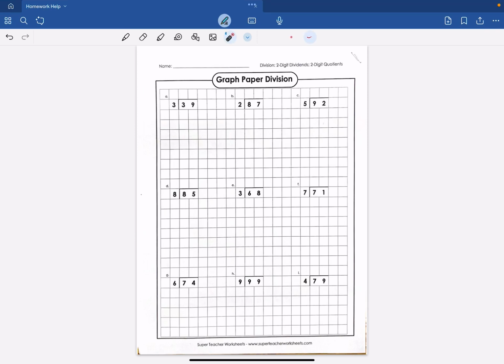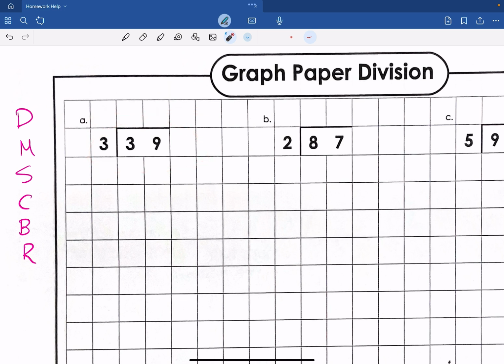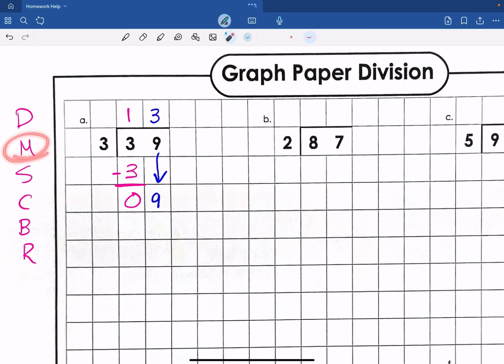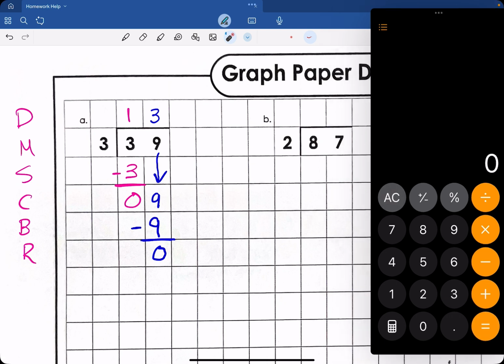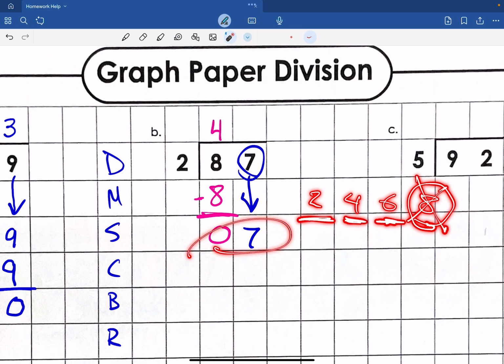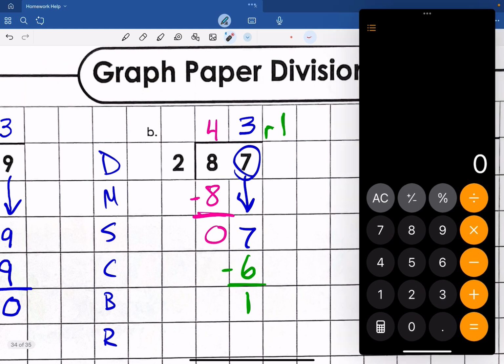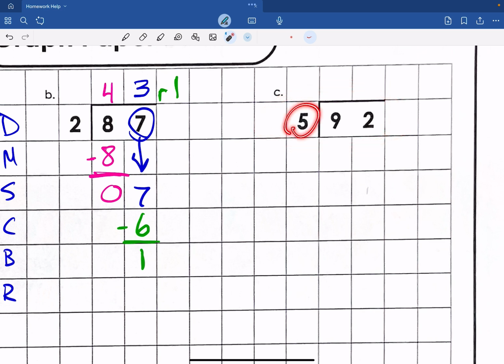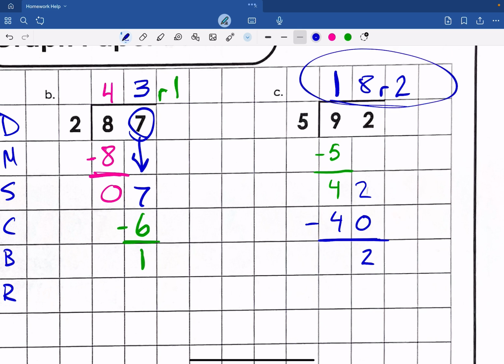Graph Paper Division